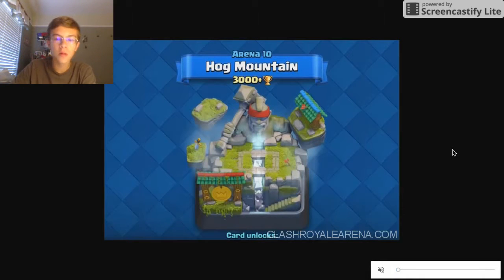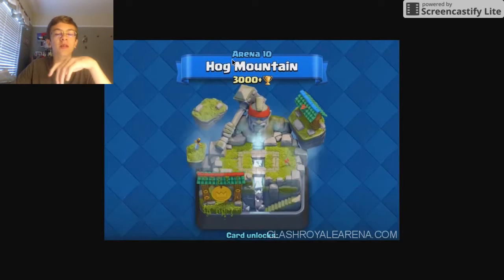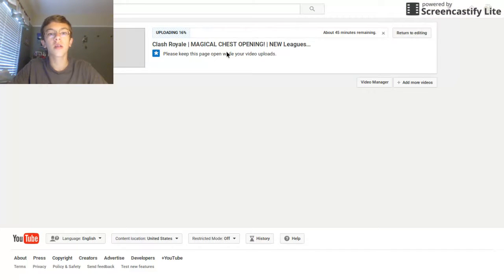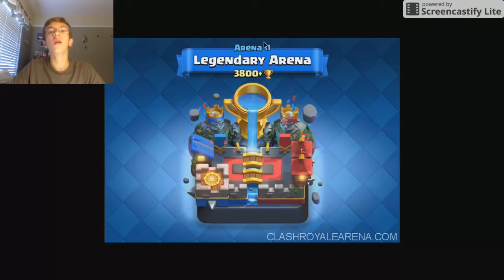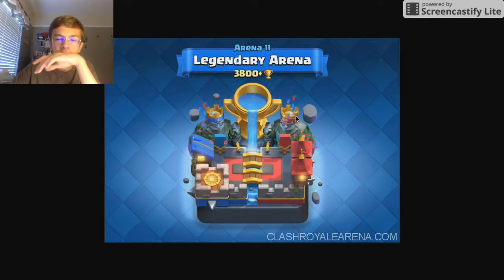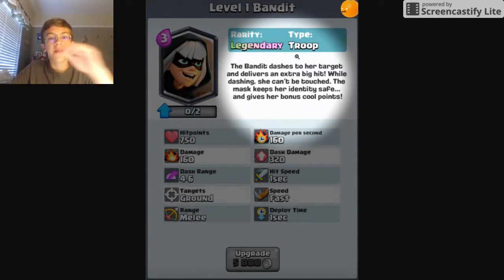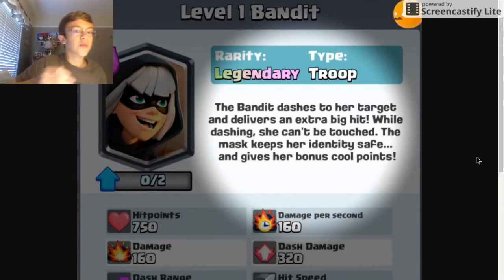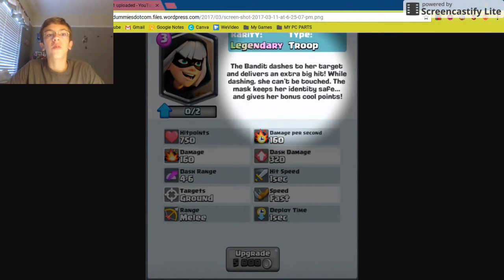Clash Royale | 4 NEW CARDS! Bandit, Dark Witch, Heal Spell, And Bats | 2 NEW ARENAS!